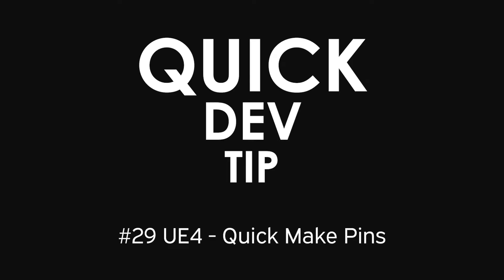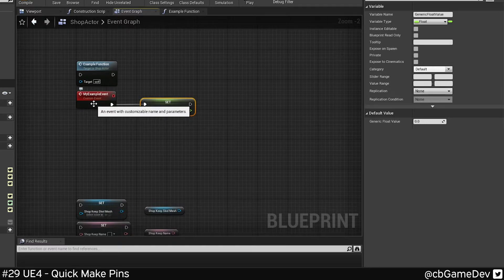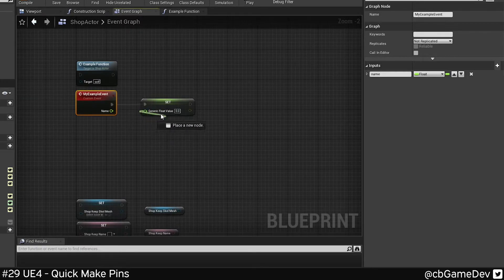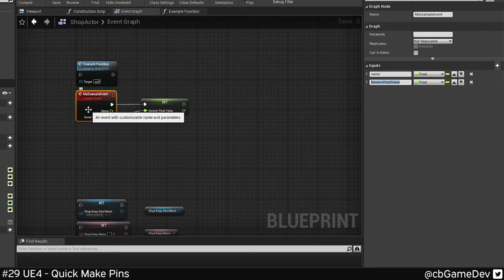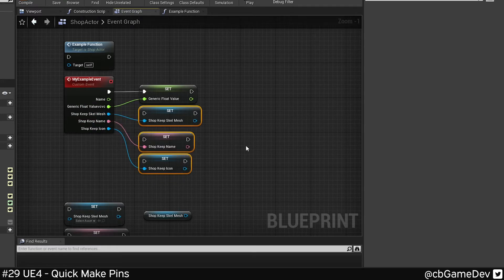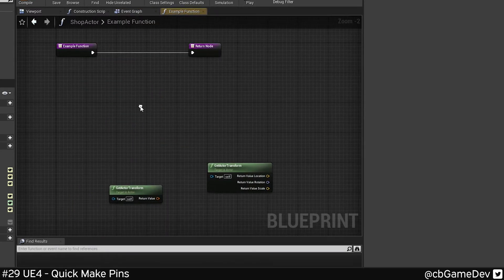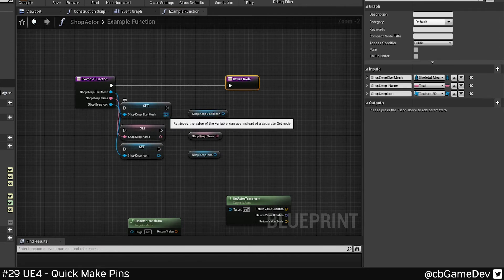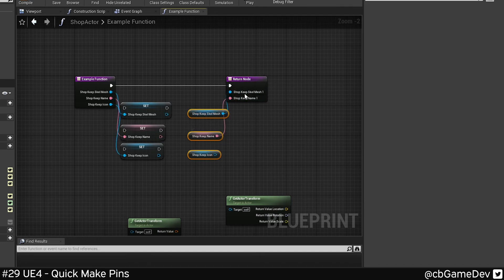Quick Dev Tip #29 UE4 / UE5 - Quick Make Pins